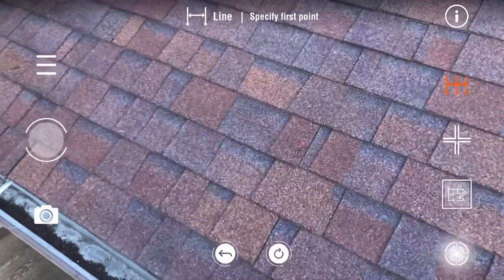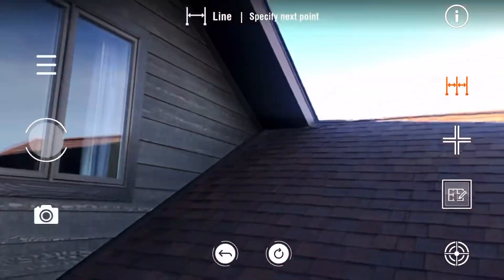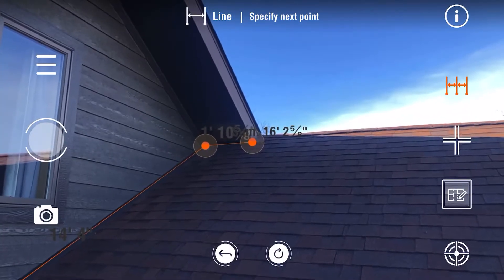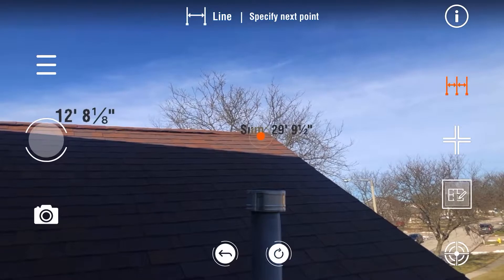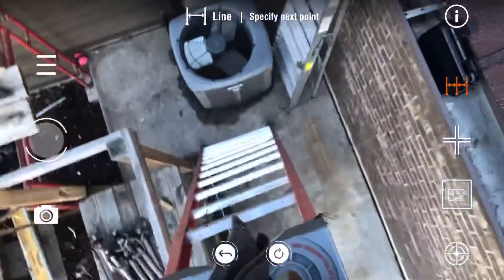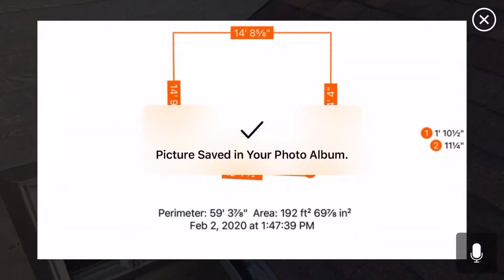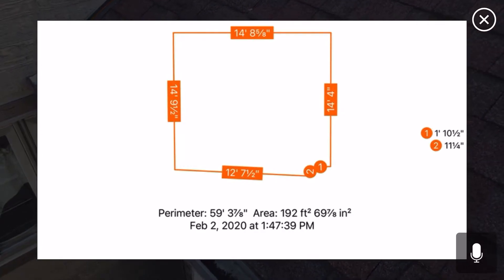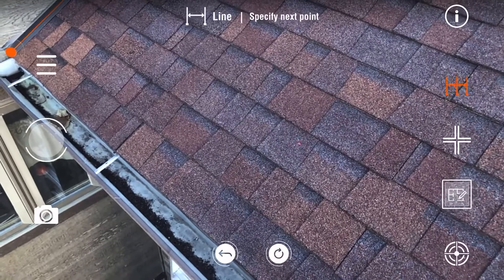ARrim roof sketch feature tutorial. Visit to purchase!!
roof sketch tutorial using ARrim One Laser Measuring Device! to purchase.